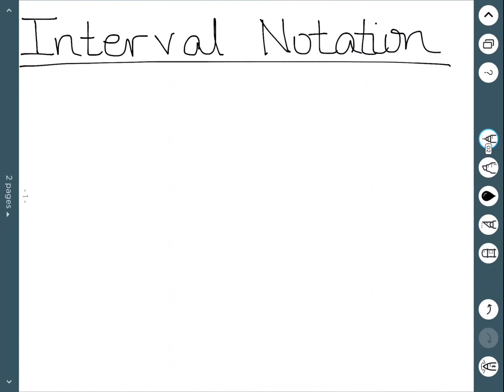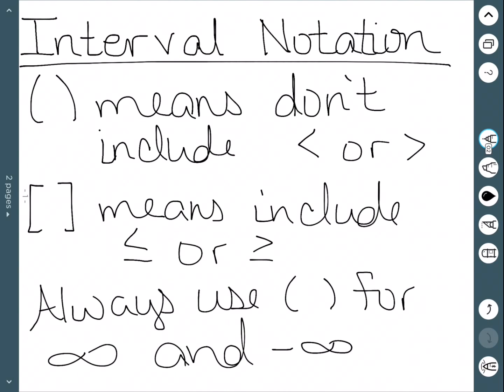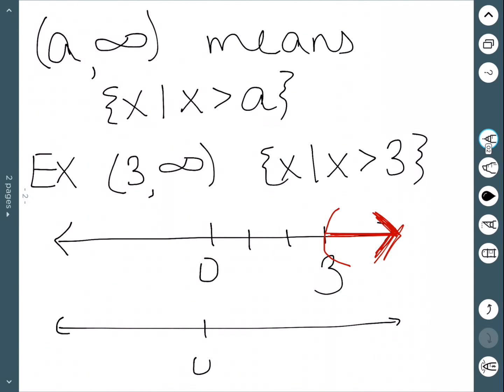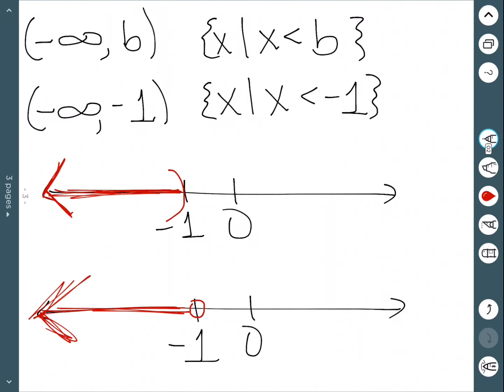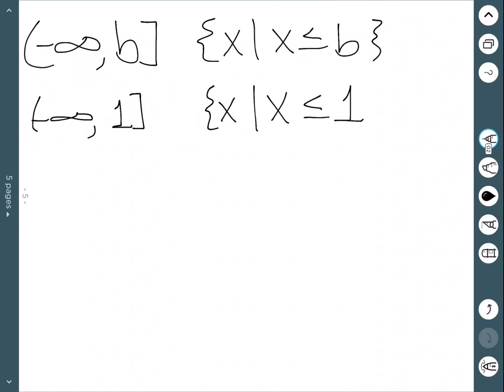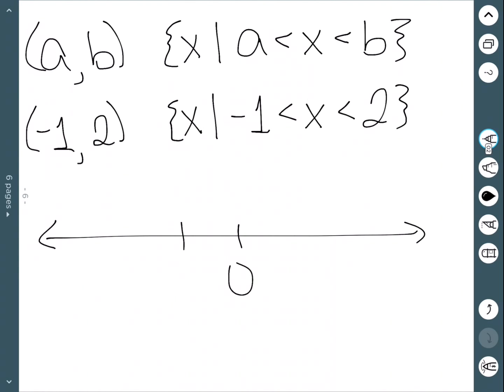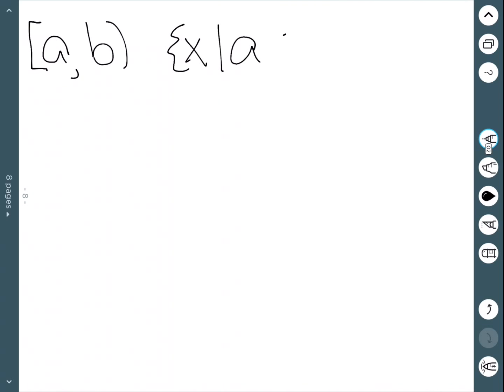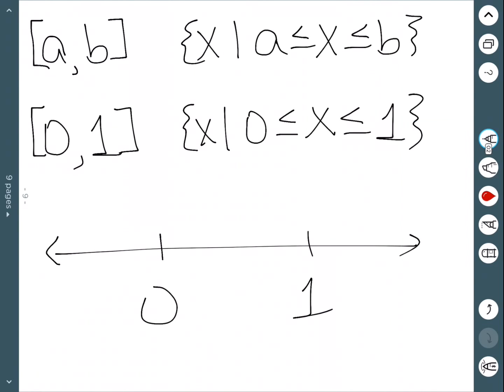Interval Notation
I discuss how to represent a set of numbers in interval notation. I discuss all the different cases of intervals, with examples of each. I show each in set-builder notation, interval notation, and graphs.